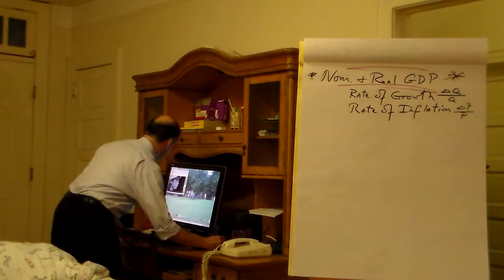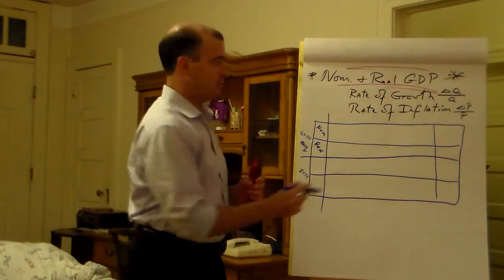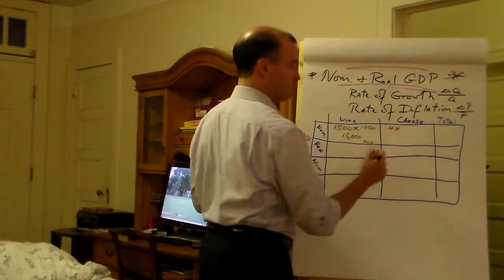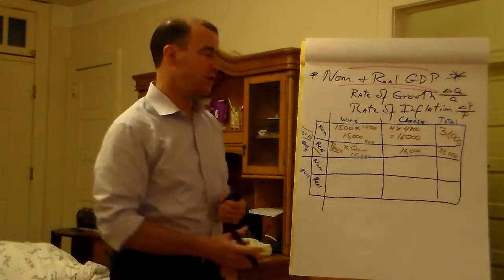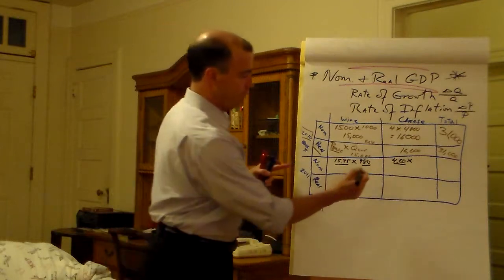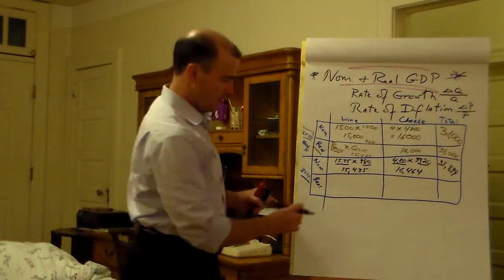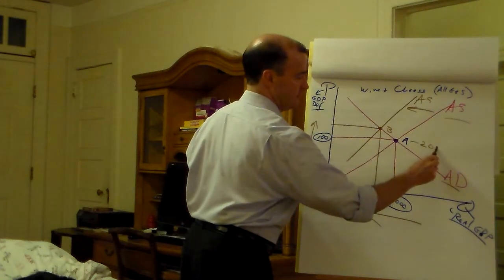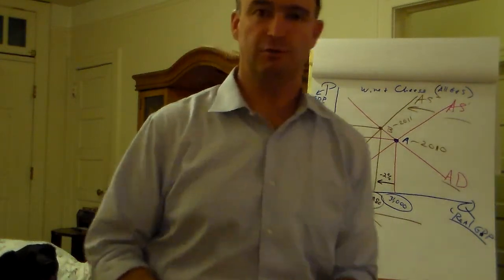How to Calculate the Rates of Real Growth and Inflation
By constructing a make-believe economy of Wine and Cheese, Prof. de Uriarte develops a model to illustrate how nominal and real GDP is determined and then calculates the rates of real growth and inflation for that same economy. Finally, the entire example is interpreted using an Aggregate Supply and Demand graph.